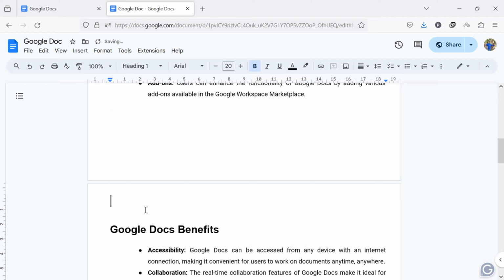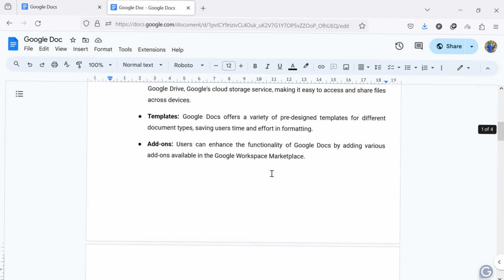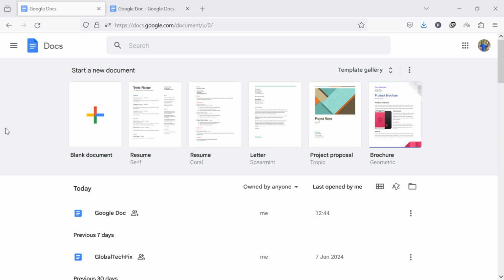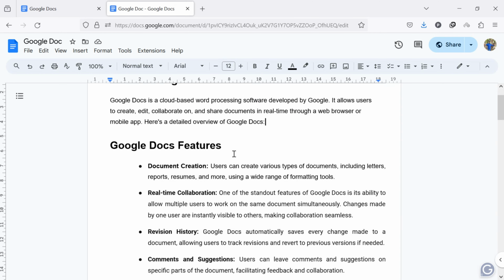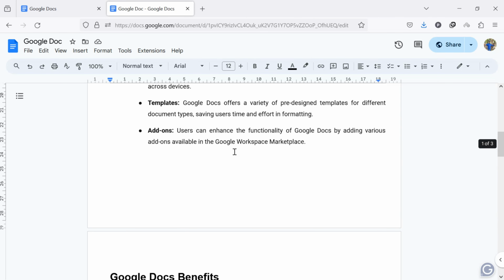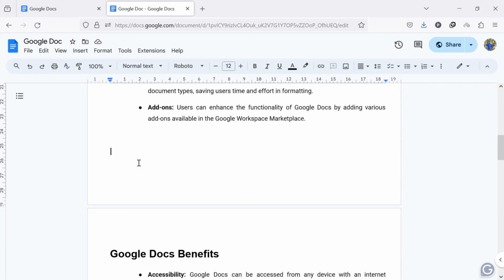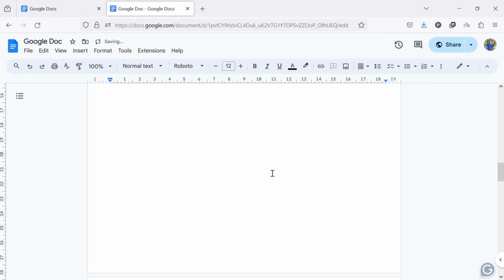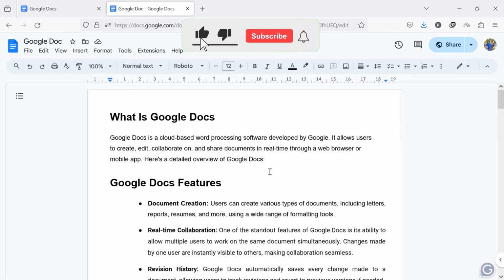How To Add New Page In Google Docs | Add A Blank Page On Google Docs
Today, I'll guide you through how to add new page in Google Docs.

If you've been searching for a way to insert a new blank page on your Google document, you've come to the right place.

Adding a new page in Google Docs is inserting a new blank page within your document at a specific location.

This is typically done using the "Page break" feature, which allows you to start a new page without needing to type extra content to push text onto the next page.

🔶STEPS🔶
To add a new blank page in Google Docs,
1. Open Google Docs in your computer web browser.
2. Open the document where you want to add a new page or create a new document.
3. To add a new blank page, place your mouse cursor at the point where you want to insert the new page.
4. Now, click on Insert from the menu at the top of the page.
5. In the drop-down menu, hover over Break.
6. From the right side, click on Page Break.

This will insert a new page at the cursor position.

By following these simple steps, you can easily add new pages within your Google Docs documents whenever needed.

This Video Includes:
⟡how to add page in google docs
⟡how to add new page in google docs
⟡how to add a blank page in google docs
⟡how to insert pages in google doc